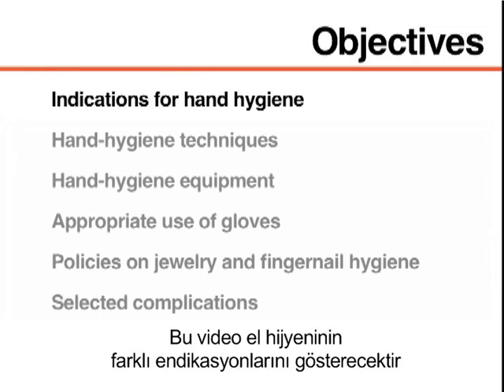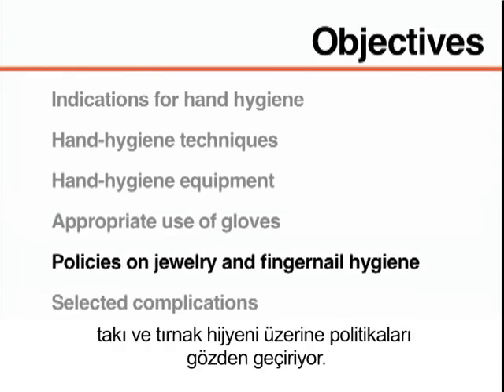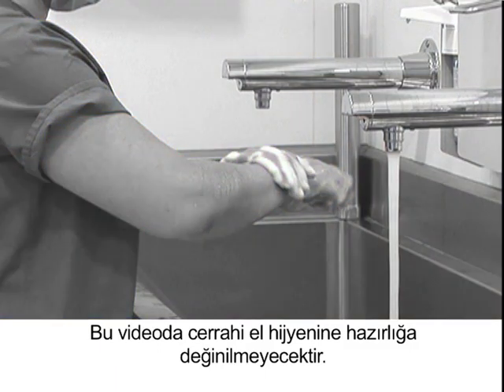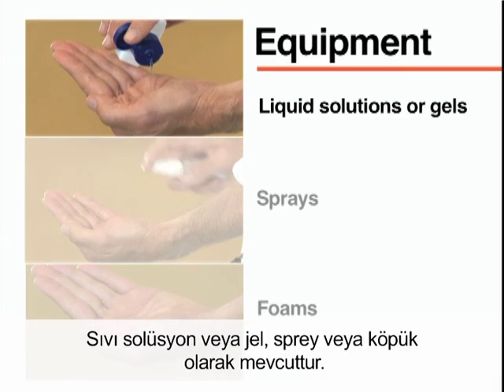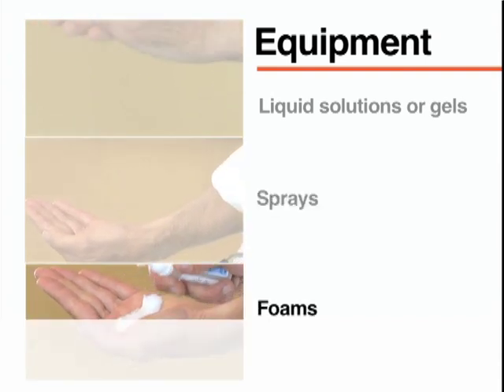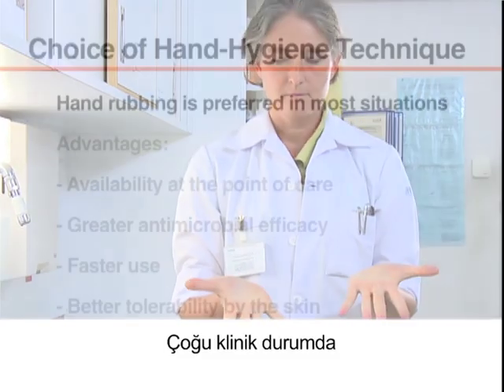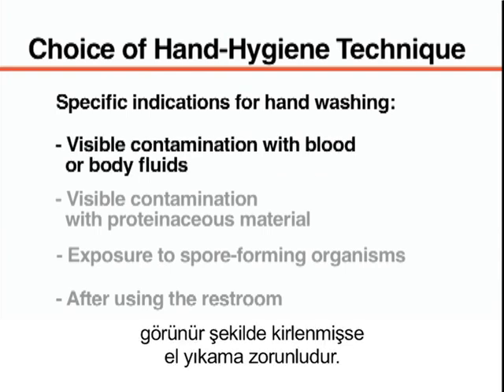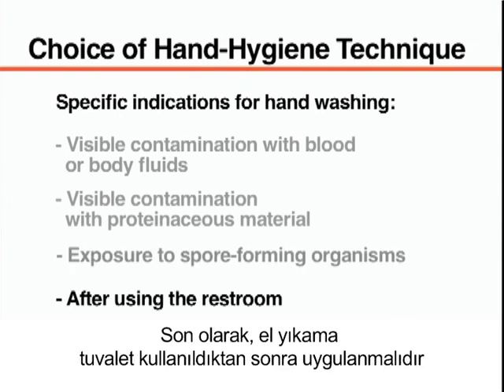El hijyeni NEJM Turk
Sağlık bakımı ile ilişkili enfeksiyonlar yatan hastaları en sık etkileyen istenmeyen olaylardır. El hijyeni bu enfeksiyonlara karşı en önemli korucuyu önlemdir. Fakat sağlık sunucuları arasında bu basit işleme uyum sıklıkla %40'ın altındadır. El hijyeni tüm sağlık sunucuları için temel işlemdir.

Health-care associated infections are a threat to patient safety and the most common adverse events resulting from a stay in the hospital.1 Approximately 5 to 10% of hospitalized patients in the developed world acquire such infections, and the burden of disease is even higher in developing countries. Proper use of hand hygiene is a critical to the prevention of these infections, but compliance among health care workers is most often below 40%.

VIDEOS IN CLINICAL MEDICINE The New England Journal of Medicine, Yves Longtin, M.D., Hugo Sax, M.D., Benedetta Allegranzi, M.D., Franck Schneider, and Didier Pittet, M.D.
N Engl J Med 2011; 364:e24March 31, 2011DOI: 10.1056/NEJMvcm0903599